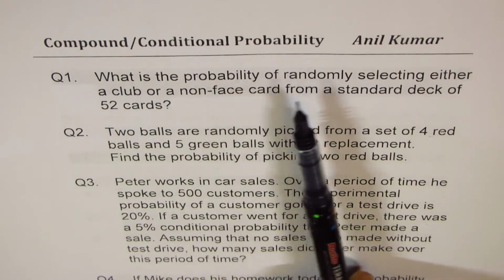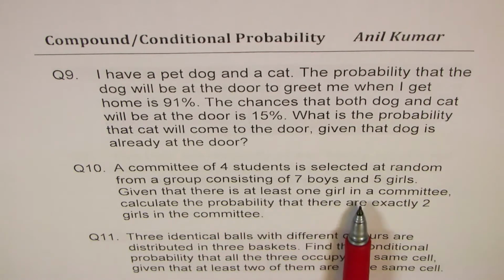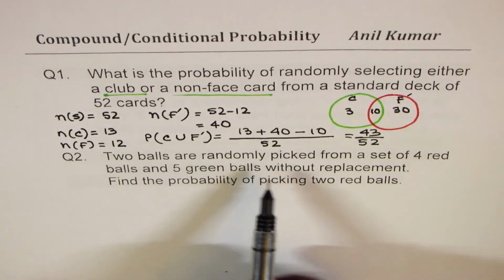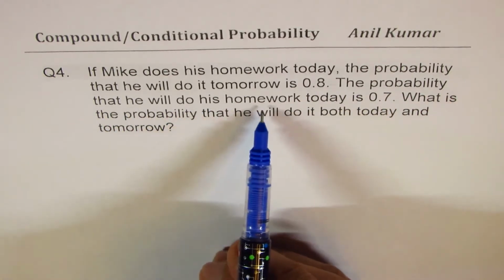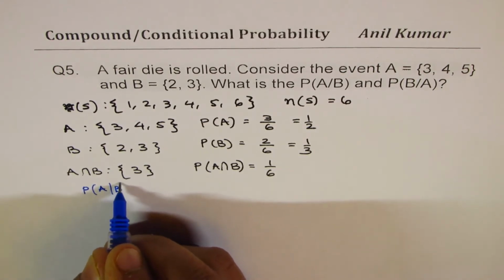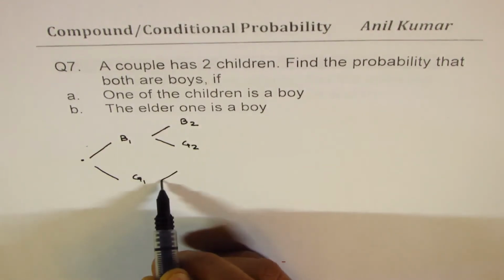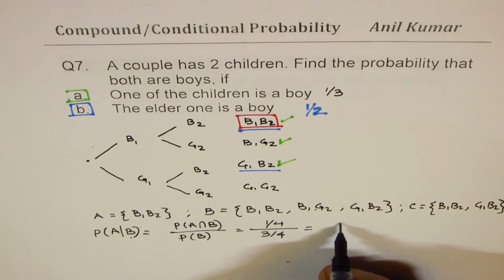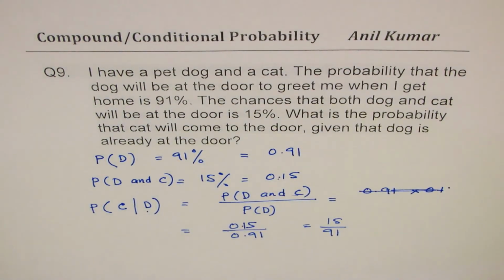Compound and Conditional Probability Exam Review Statistics